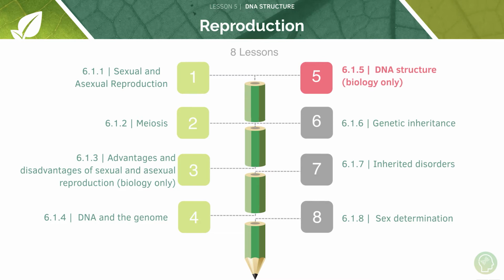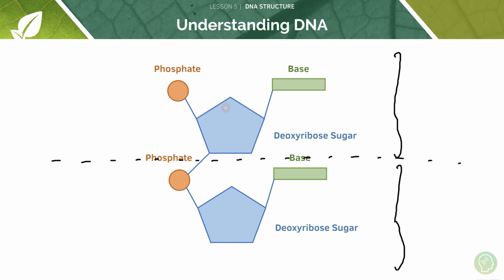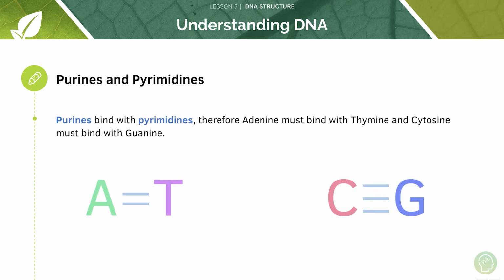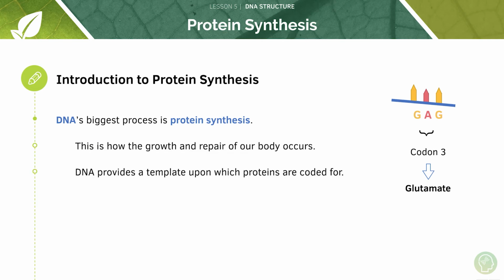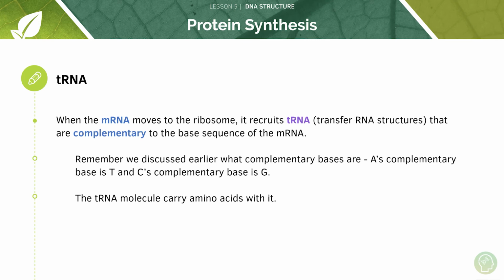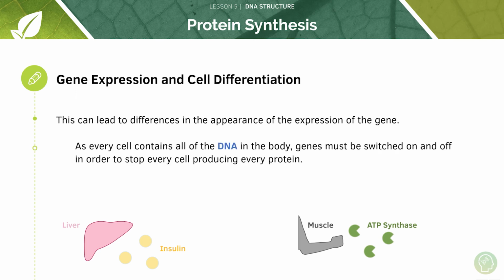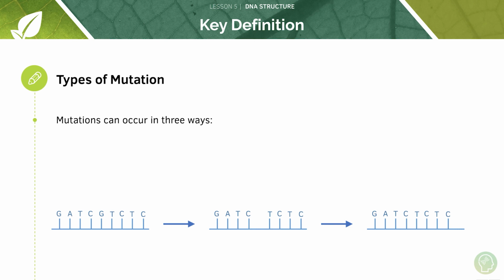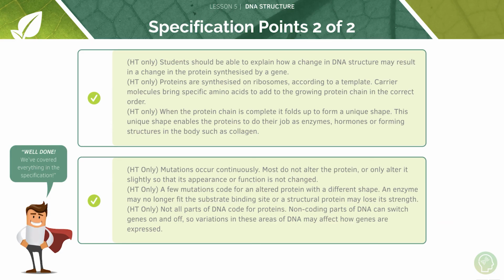AQA GCSE Biology: DNA Structure (biology only)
Today’s Video is on DNA Structure (biology only) from the GCSE Biology AQA Specification and feel confident about exam technique! ✅

GCSE Biology especially for AQA can be tough but fortunately we’ve made this tutorial to help you score the A* you need for questions on DNA Structure (biology only).✅

1. DNA Structure
2. Protein Synthesis
3. Mutation

TIMESTAMPS ⏱
1. Understanding DNA (1:33)
2. Protein Synthesis (12:15)
3. Key Definition (20:52)
4. Mutations (20:05)
5. Practice Question (25:21)